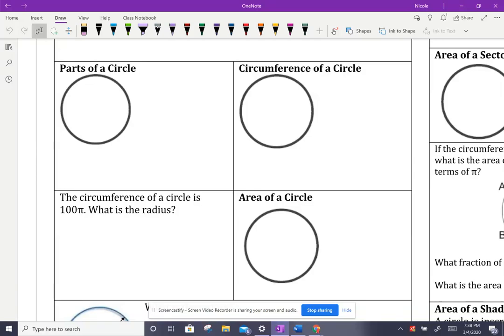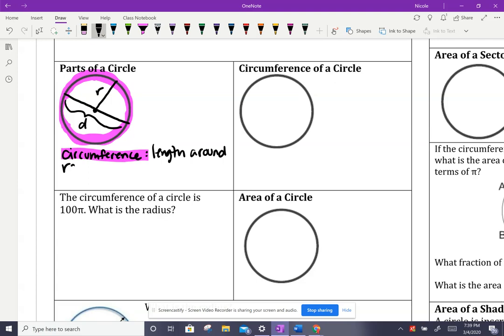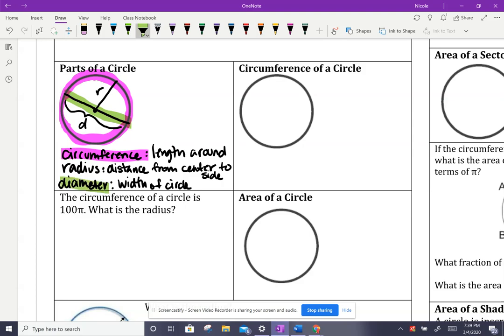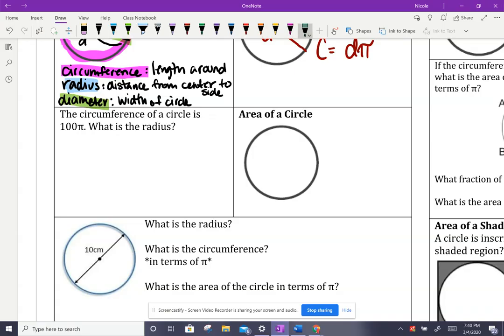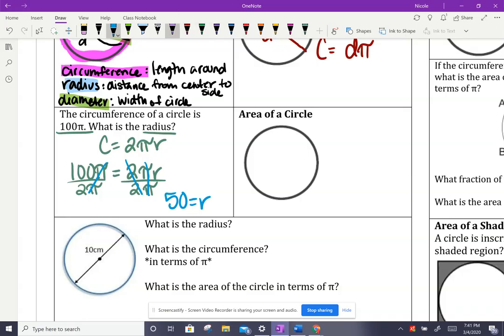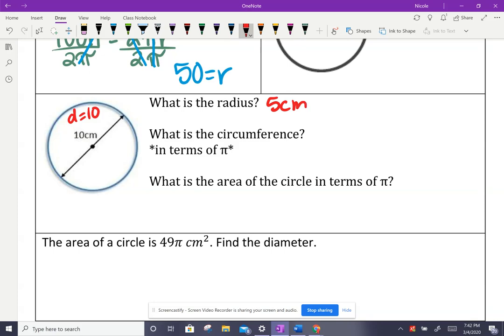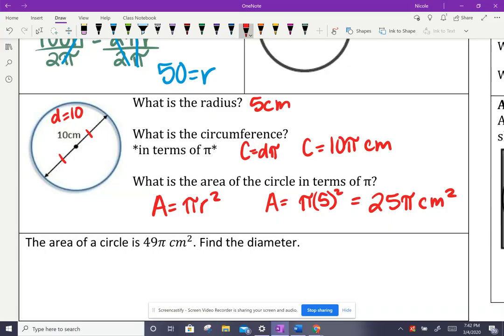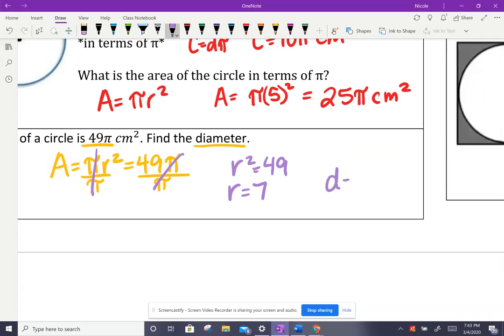11.3 Parts of a Circle